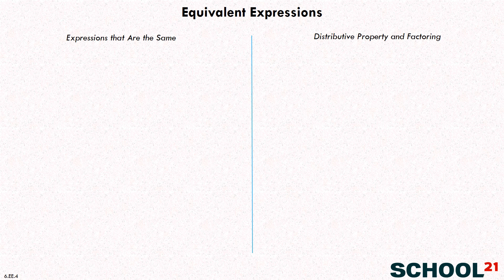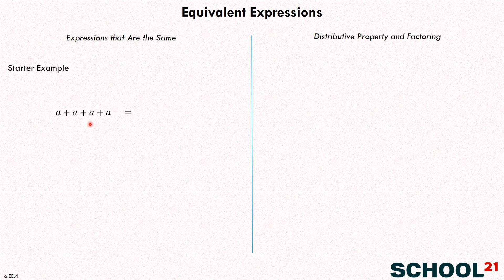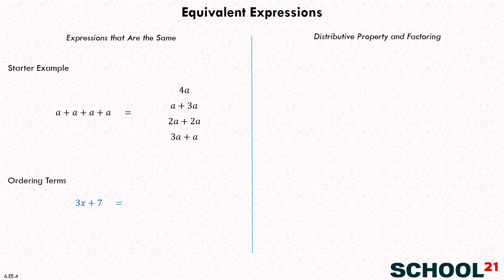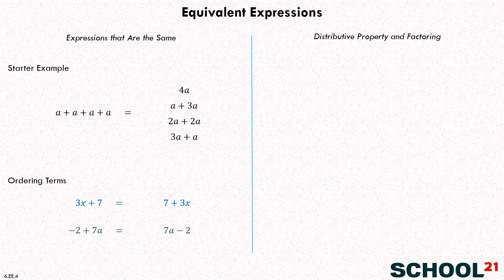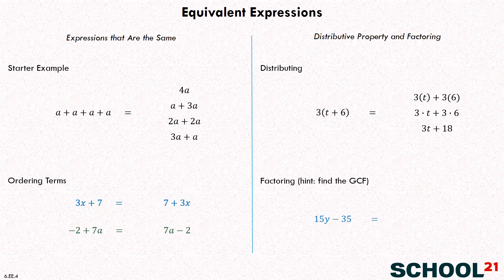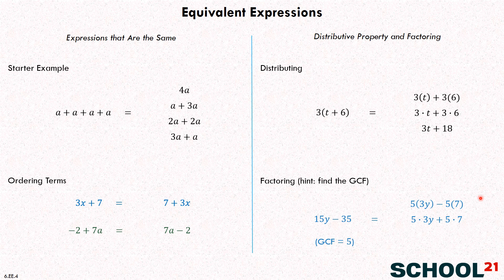Equivalent Expressions (6.EE.4)